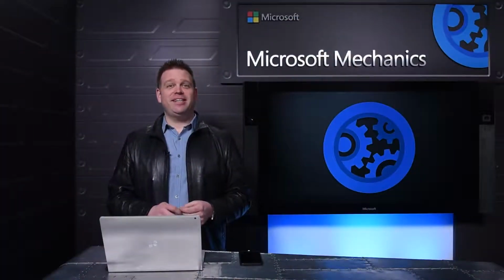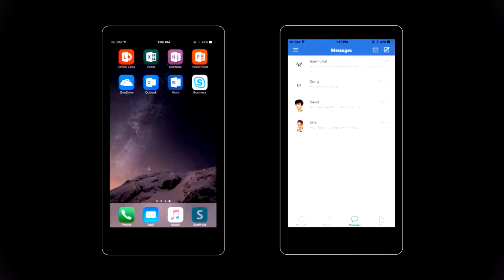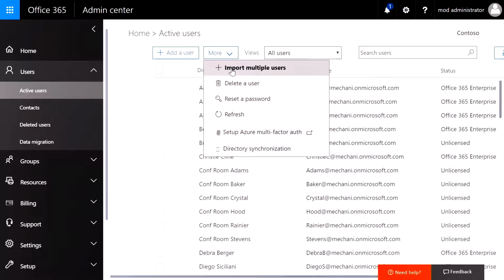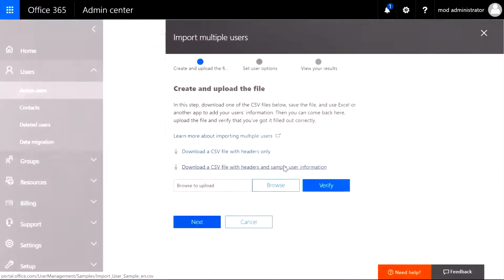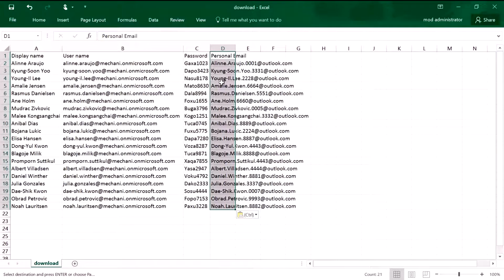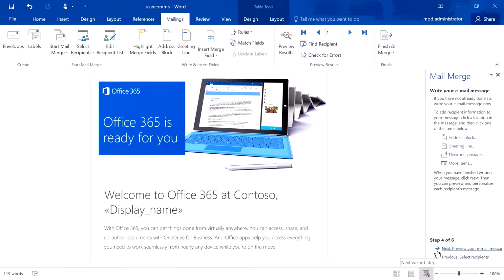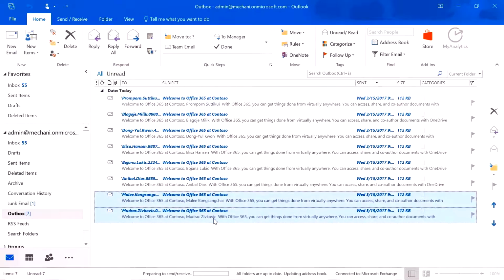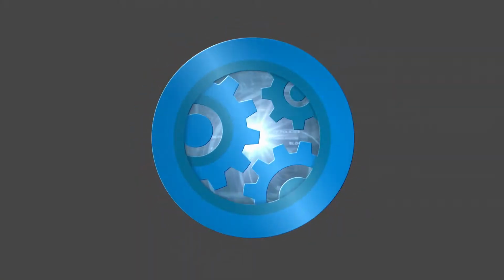Office 365 K1 updates for your frontline workers + How to Bulk provisioning